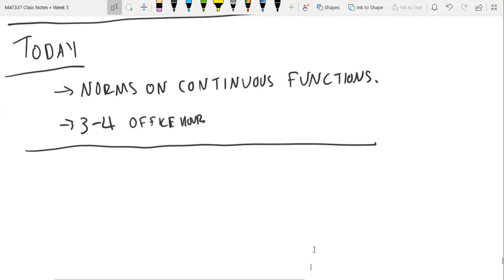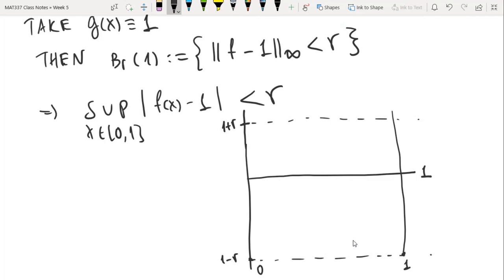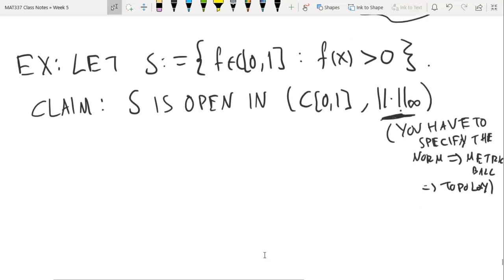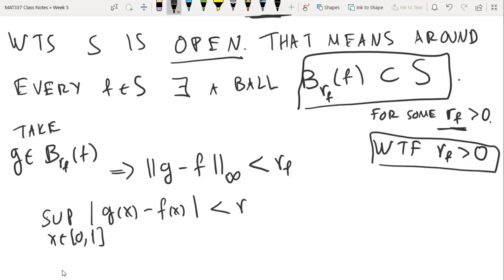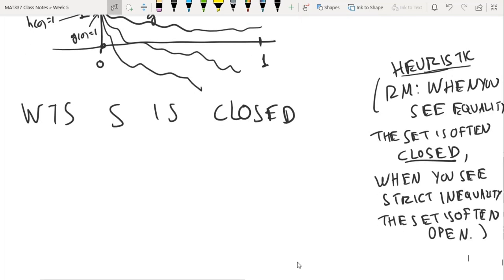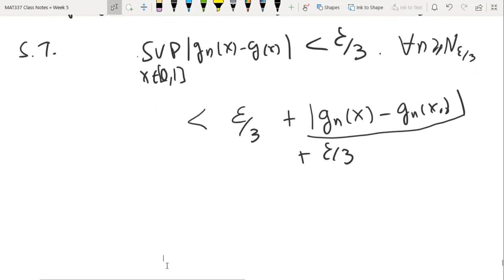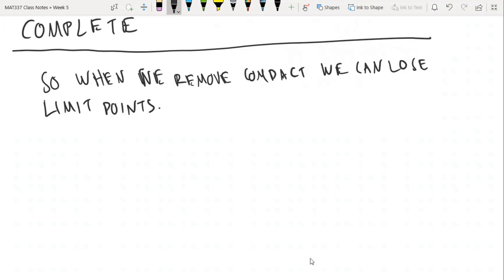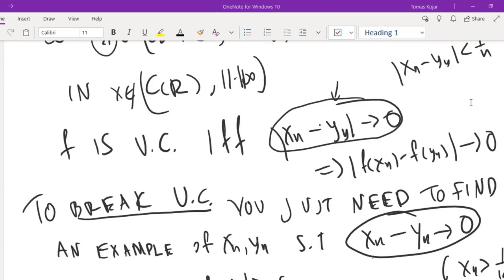Real analysis: Norms on Continuous functions